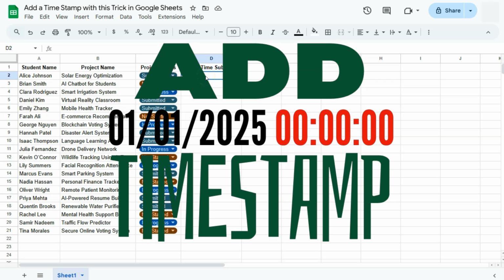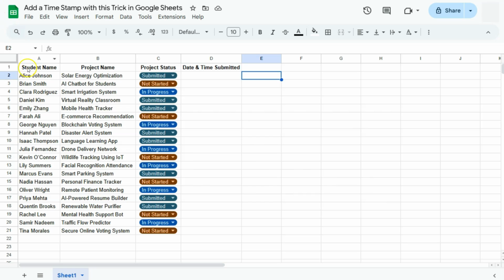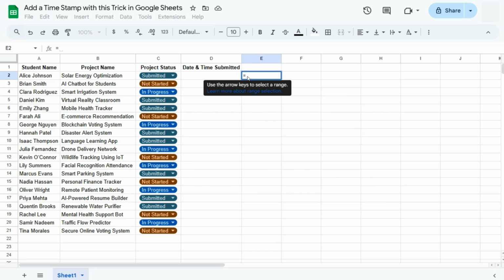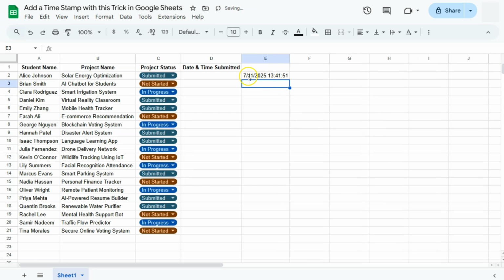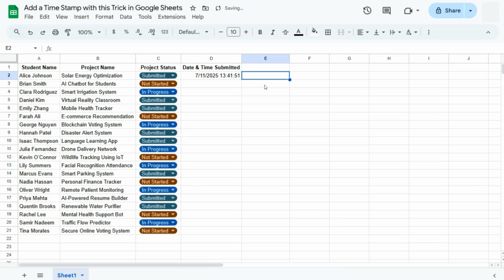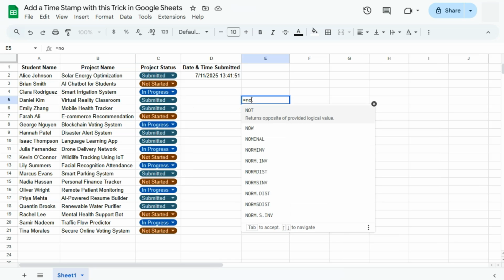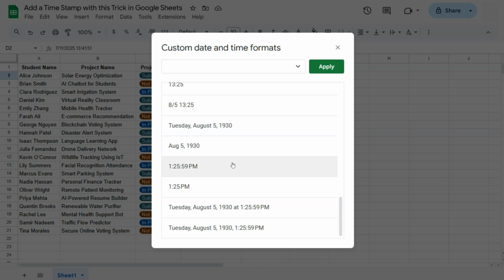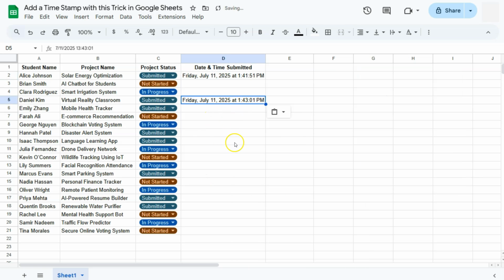Add a Timestamp with this Trick in Google Sheets (Data Management)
In this video, use this easy trick to add a timestamp in Google Sheets!

Whether you're tracking tasks, recording form submissions, or marking when data changes, this method will save you time and keep your sheet organized. I'll guide you through the steps using formulas and keyboard shortcuts, and show how to apply it automatically or manually depending on your workflow. Perfect for both beginners and experienced users, this tip will help you make your spreadsheets smarter and more efficient. Watch now to start adding accurate time stamps with ease!